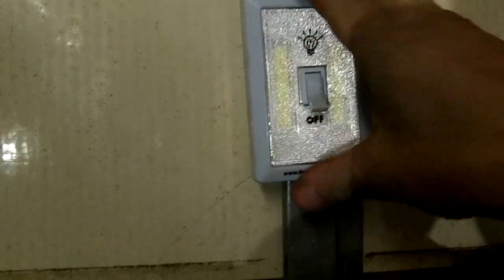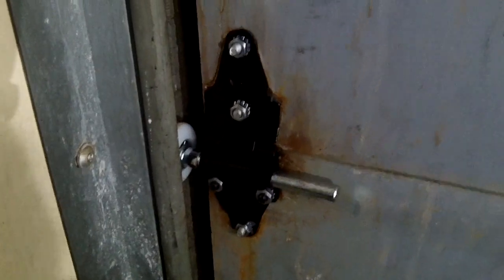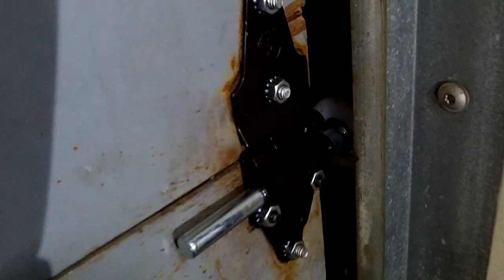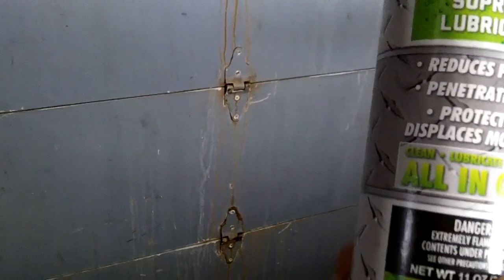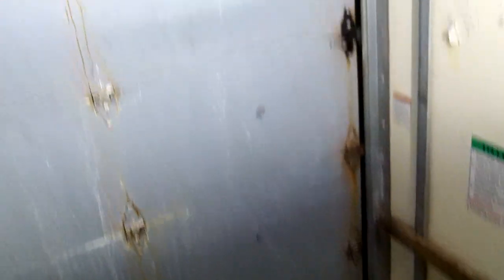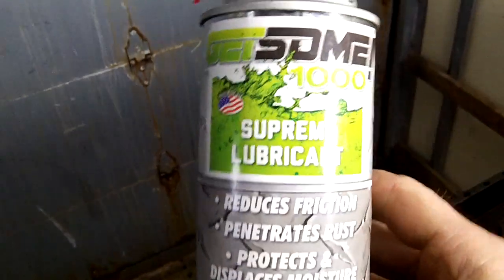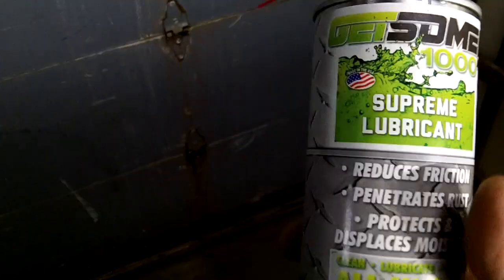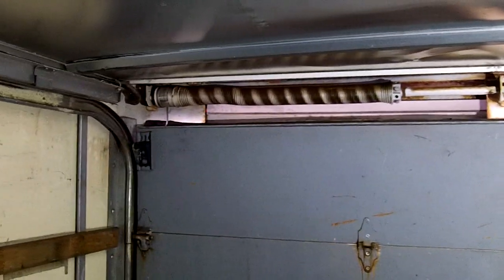fix or repair food truck trailer door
Thanx for visiting u s online you tube !
You are the reason WE Exist THANXX MUCH !!
PEOPLE DON'T CARE HOW MUCH YOU KNOW UNTIL THEY KNOW HOW MUCH YOU CARE

Our shop is centrally located in the southwest suburbs in Downers Grove right off
Ogden Ave, east of Main street and West of Fairview ave. Close to I-88, I-355,I-294,& I-55
ADDRESS 6 5 0 OGDEN AVE DOWNERS GROVE IL
Pull your truck in have a cup of coffee and relax while we repair / replace/ fix/ and maintain your truck trailer overhead roll up garage door. We have been servicing the chicagoland truck trailer doors since 1988.

*We provide a full service & repairs on Todco & whiting garage truck roll up doors, penske, budget, u haul, fleetcraft. we will gladly come to your place of business or you can drop off truck at our shop. We stock some sections for speedy repairs to get your truck back on the road asap so you don't lose money.

In order to get the right springs we will ask the
truck’s owner how was the door working before the truck rolling door got damaged then we will better idea or know if the truck roll up door broken spring was the right fit for the rolling overhead door or not.
 We have the knowledge and trucks to go to the following towns